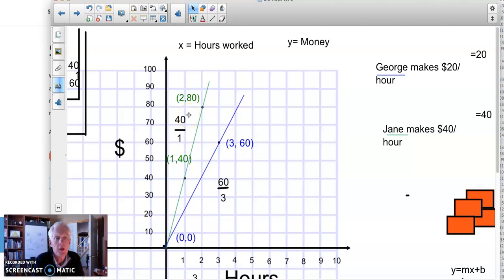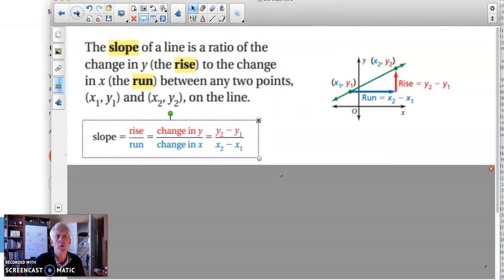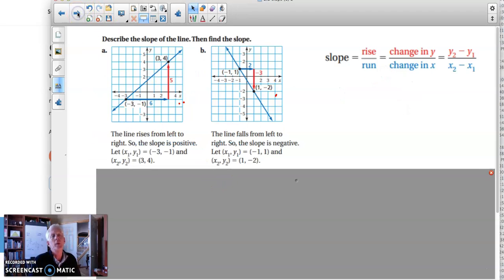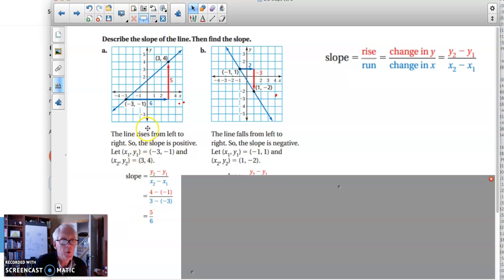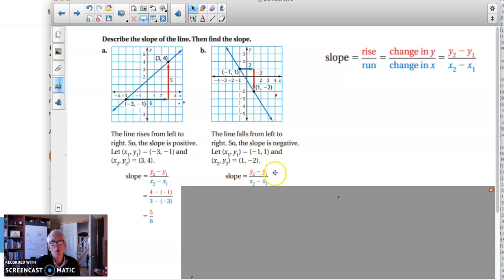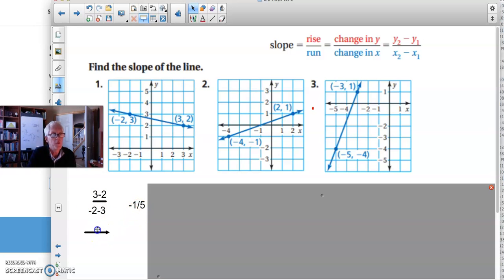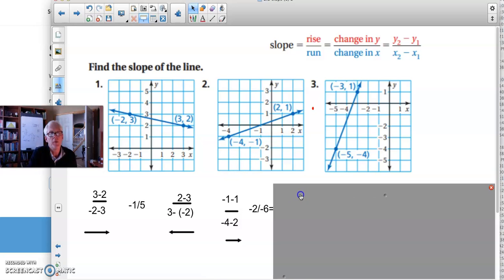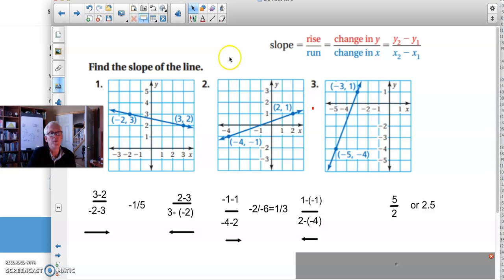F O F #2 slope formula